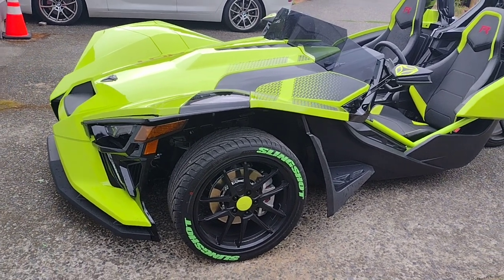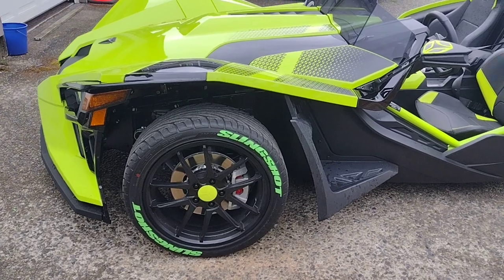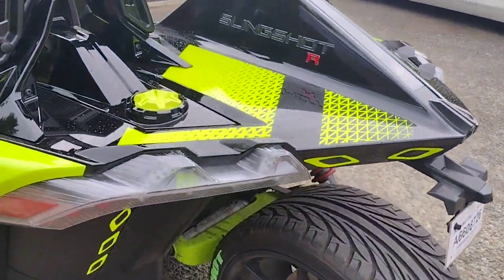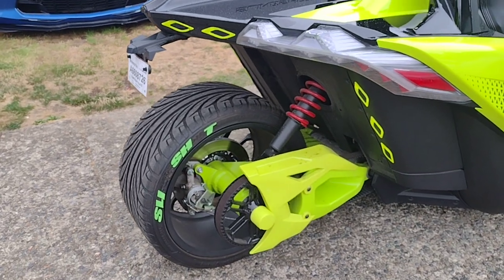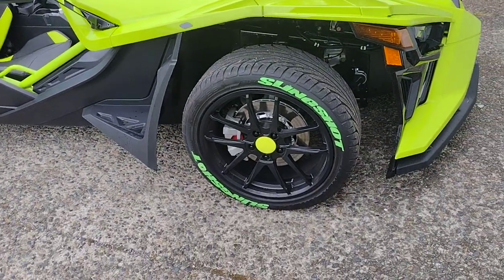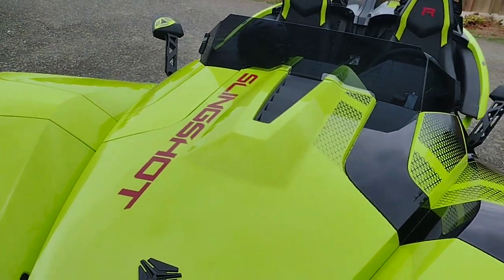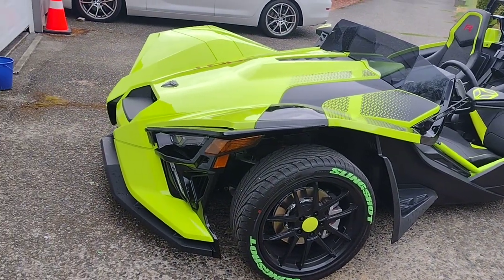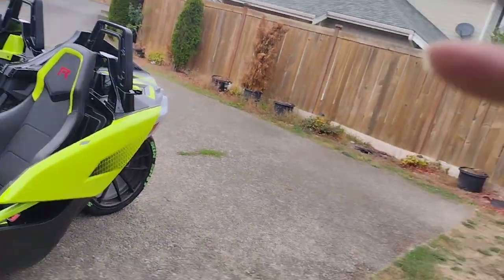new changes to my slingshot